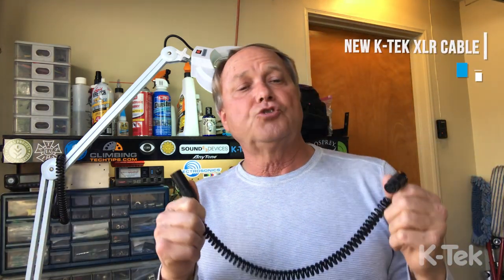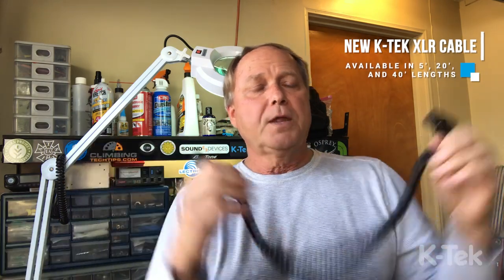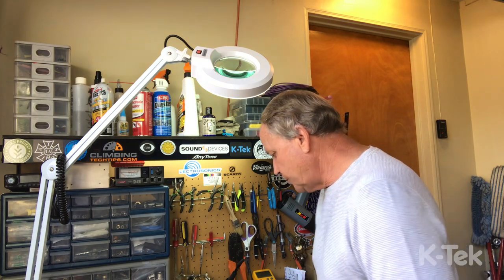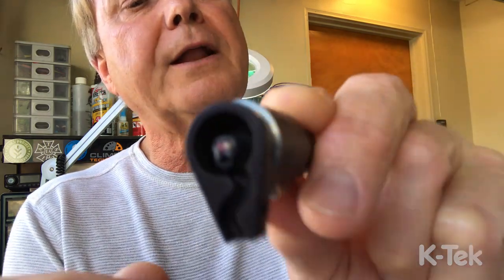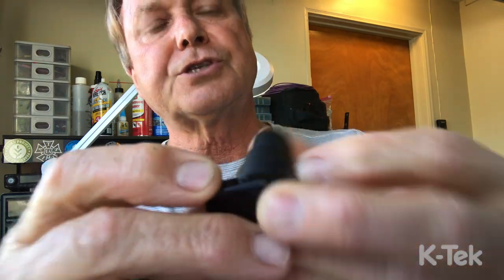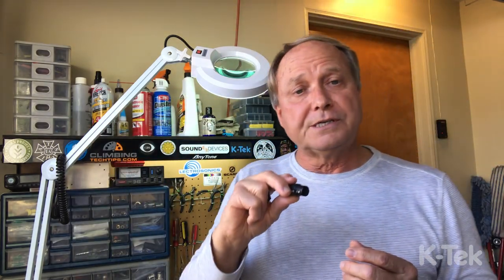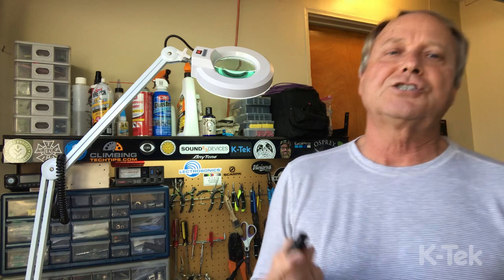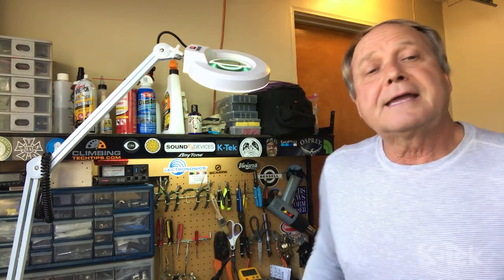K-Tek | XLR - Cables + Low Profile Right-Angle Connector by Don Hale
Don Hale is showing us here the new "K-Tek XLR Audio cables" (5, 10, 20 and 40 ft), and the new "Low Profile KlassicPro Right-Angle Connector" (Female) with clock-able angle orientation and cable labyrinth strain relief.
Available in male version, as well as color codes caps.